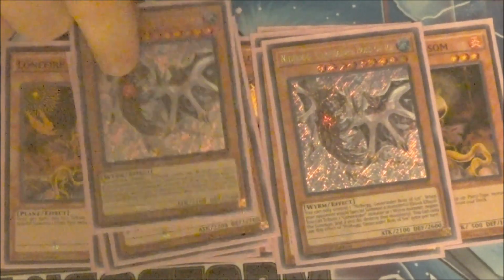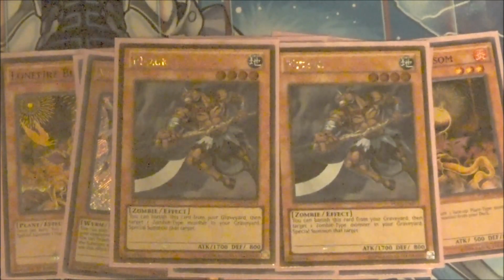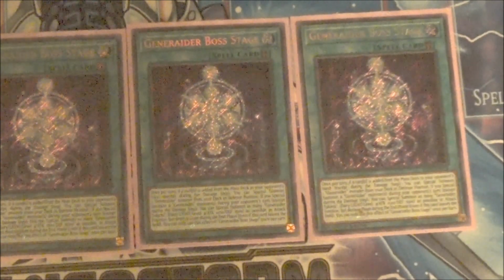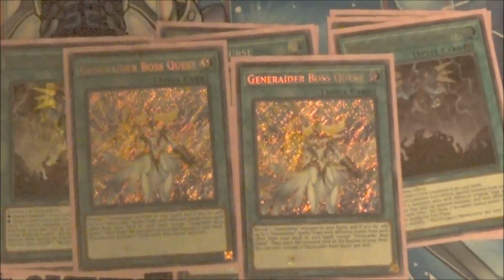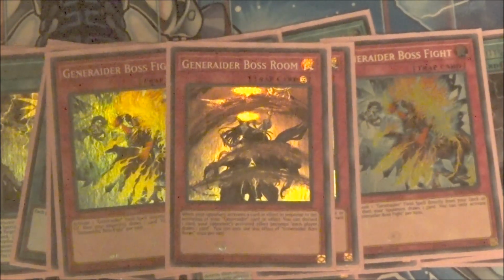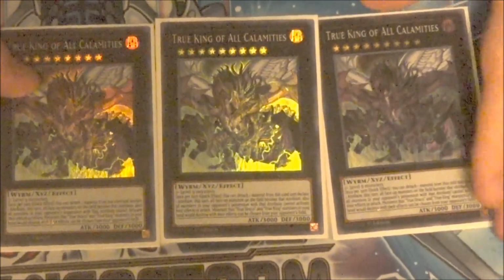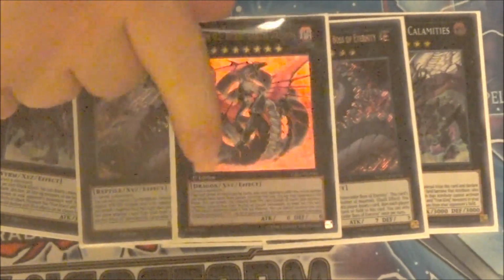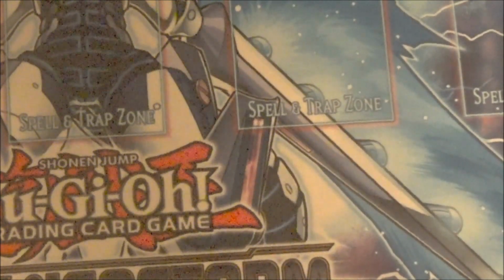Generaider March 2020 Deck Profile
DB and Ygopro: Lowtier4life

YgoAmino: Lowtier4life

Amazon wishlists